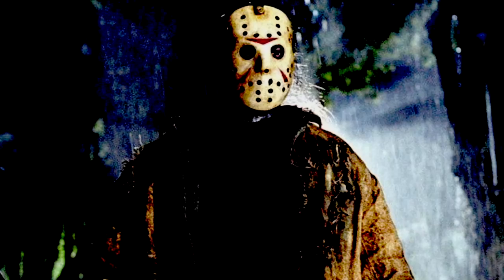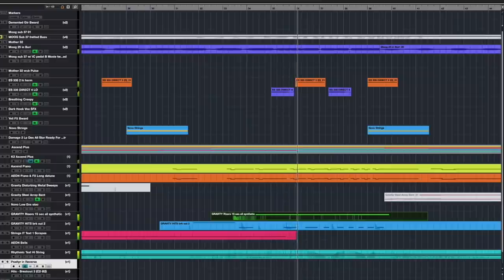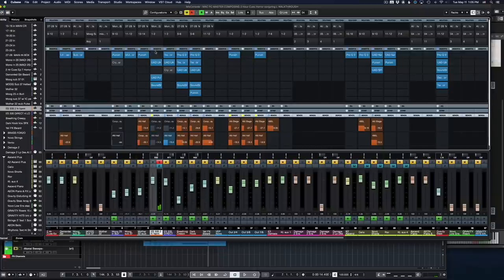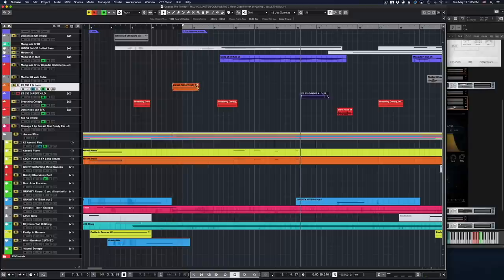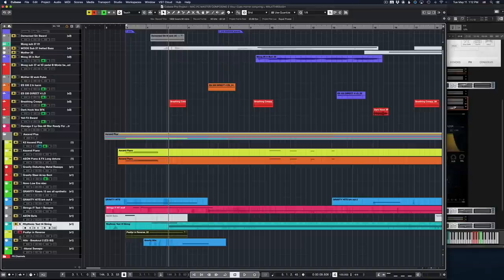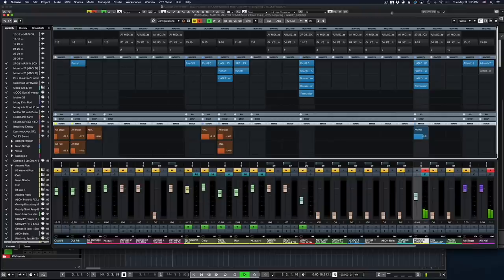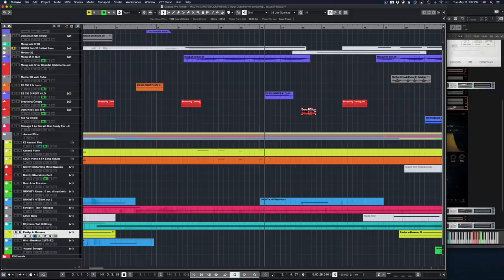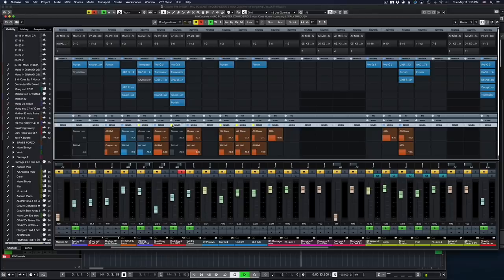How to Write a The Conjuring Horror Cue in Two Hours | Two Hour Cues | Heavyocity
2-Hour Cues returns! With Neil's terrifying take on a horror cue in the style of The Conjuring.

Video Contents:
0:00 - Intro
1:47 - Neil's Track
3:39 - Piano Parts
5:12 - Percussion
6:44 - Getting Creepy/Creative with Guitars
11:16 - Creepy-er String FX -
14:18 - I hear voices...
21:15 - The Middle Section -
23:58 - The End
31:07 - One Last Runthrough
33:00 - Outro
34:19 - Subscribe!